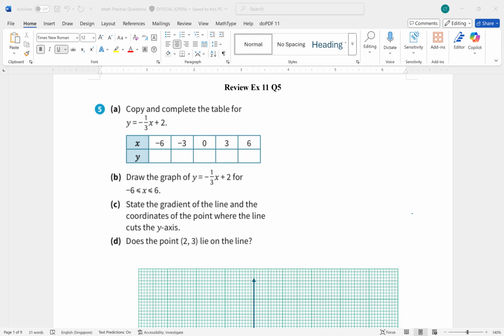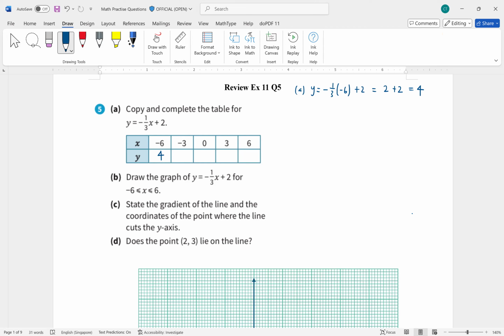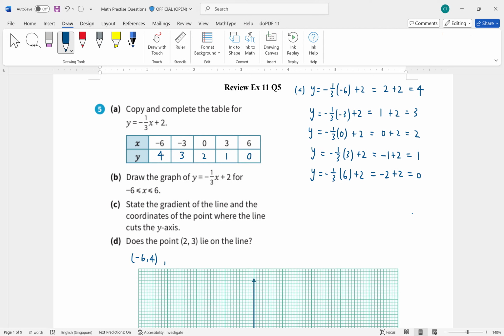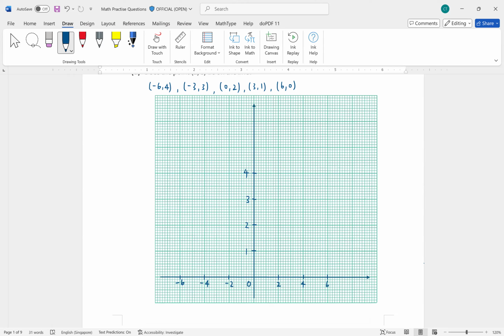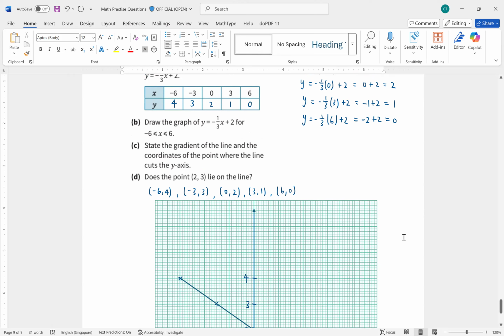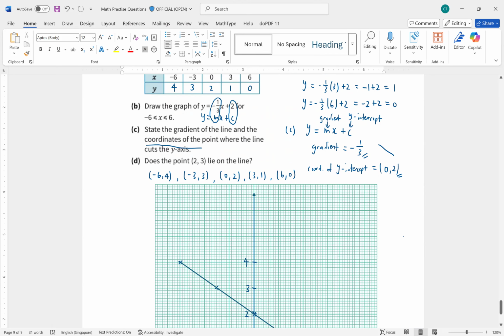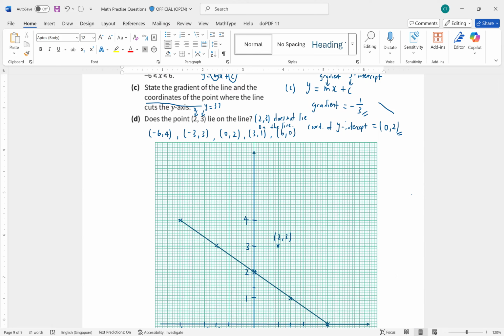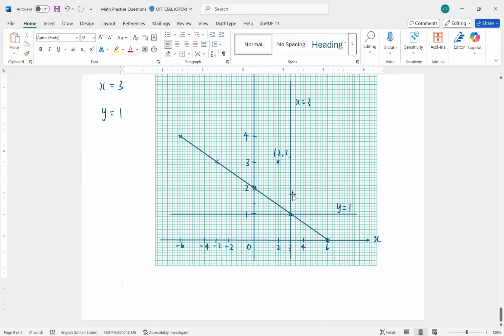𝐑𝐞𝐯𝐢𝐞𝐰 𝐄𝐱 𝟏𝟏 𝐐𝟓 [𝐋𝐢𝐧𝐞𝐚𝐫 𝐅𝐮𝐧𝐜𝐭𝐢𝐨𝐧𝐬 𝐚𝐧𝐝 𝐆𝐫𝐚𝐩𝐡𝐬]